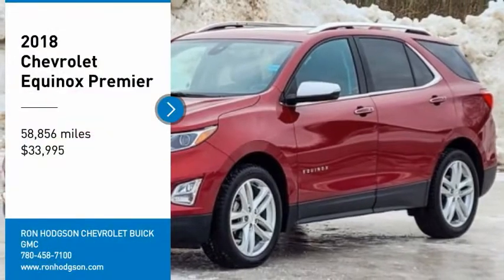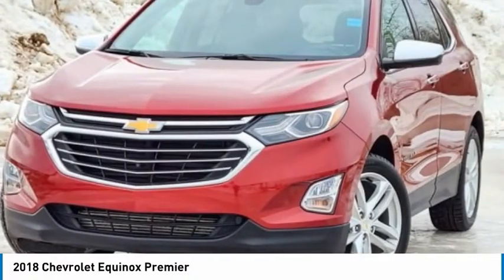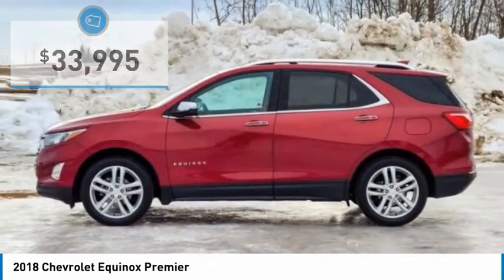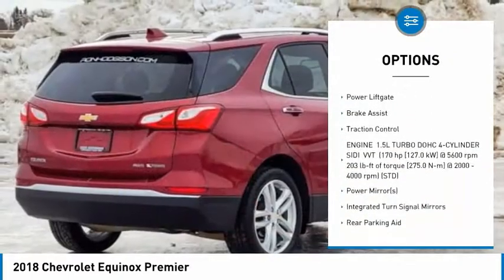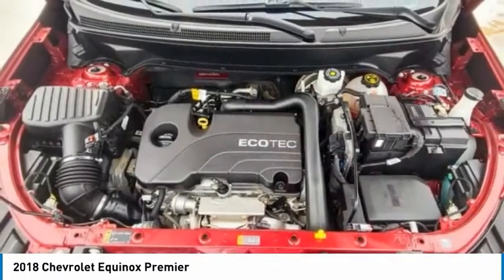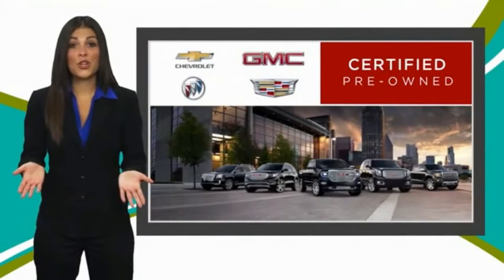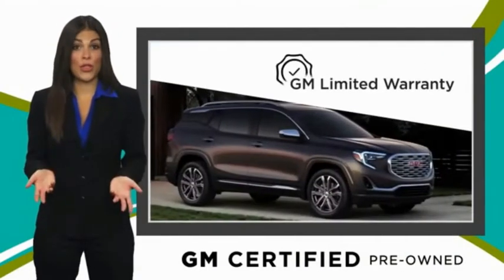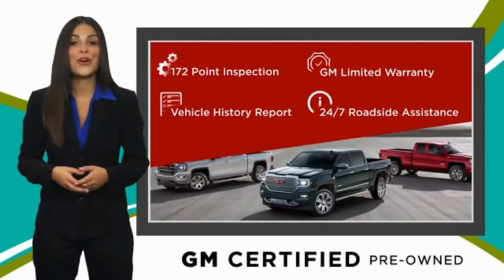2018 Chevrolet Equinox B02557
2018 Chevrolet Equinox Premier

Don't miss this 2018 Chevrolet Equinox. It's equipped with great features. You'll want to take this sport utility home. Make a great choice today.